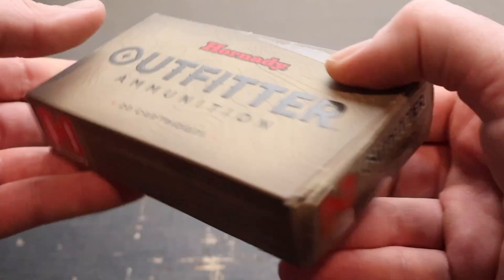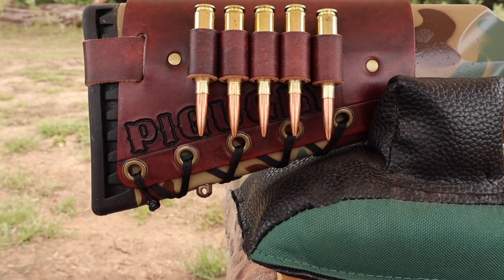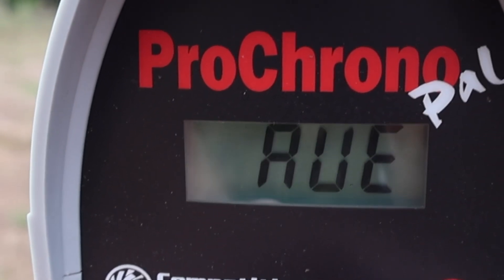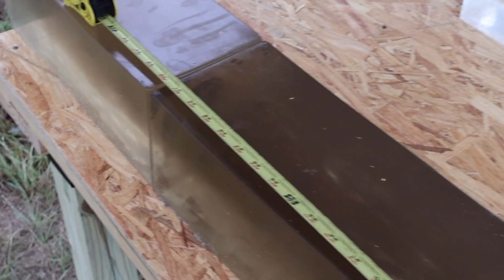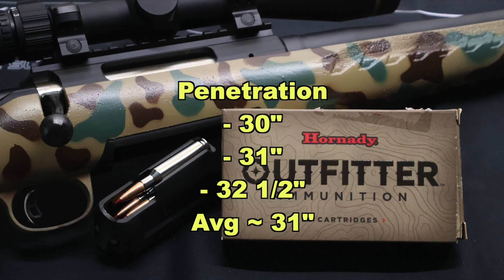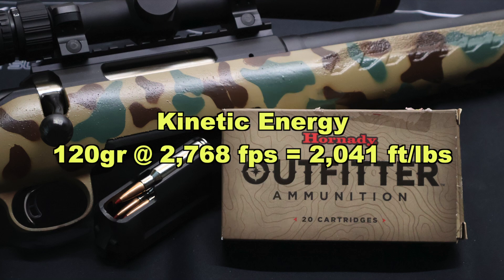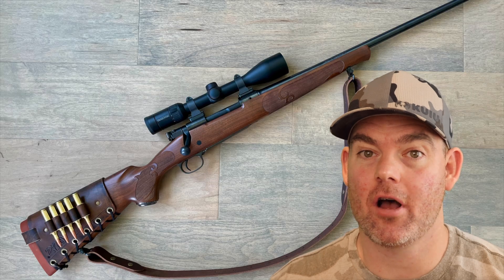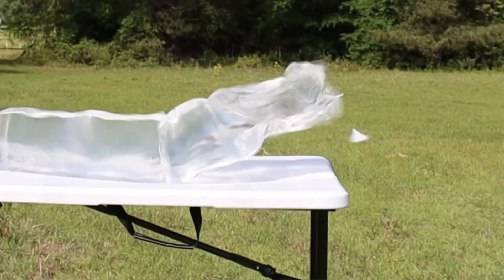6.5 Creedmoor 120gr CX Hornady Outfitter Ballistics Gel Ammo Test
6.5 Creedmoor Hornady Outfitter 120 grain CX ammo ballistics gel test fired from a Ruger American with 22 inch barrel.